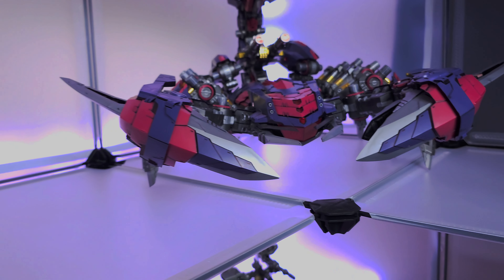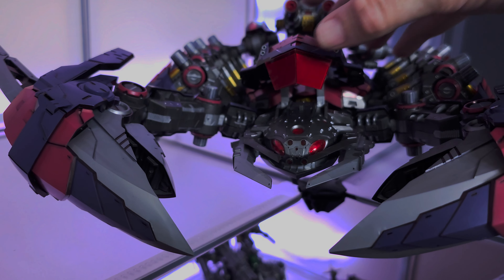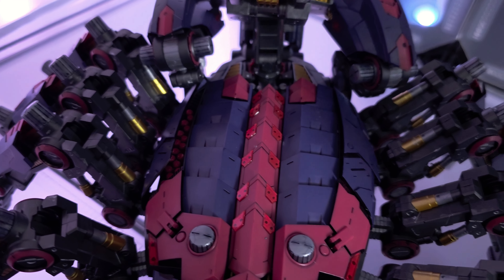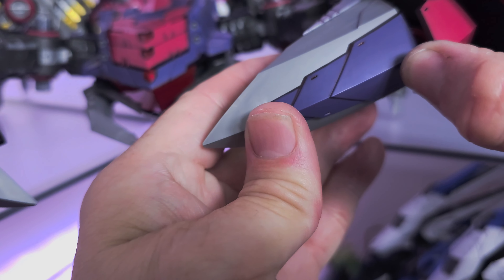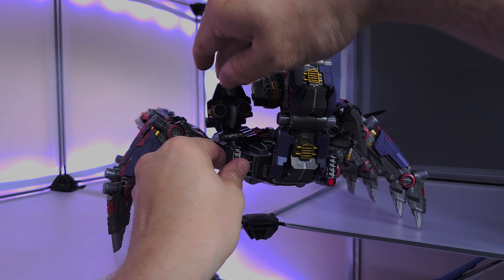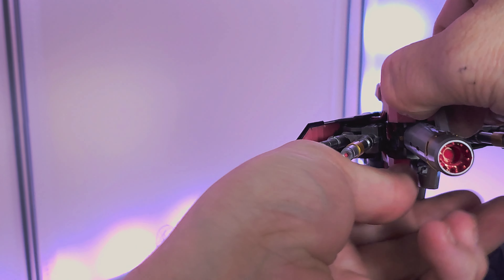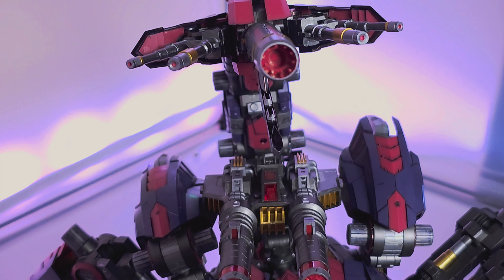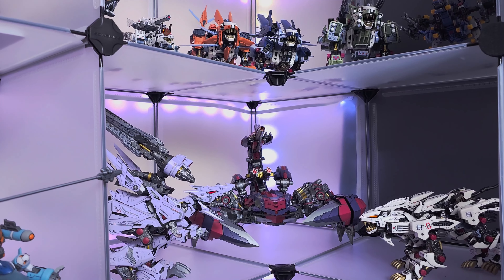Za death stinger review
finally finished with the death stinger from Za.
I have to say that it's the one zoid kit that is a must have its large in charge but so totally worth it

@ vladracus
vladracus